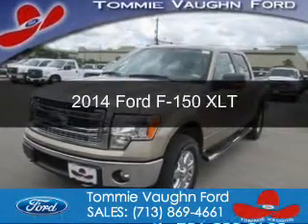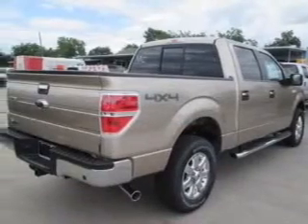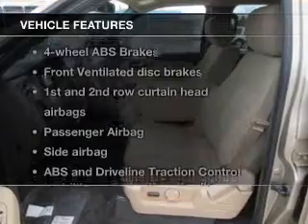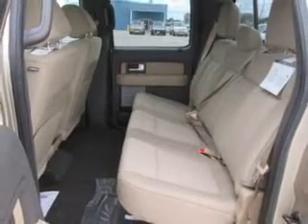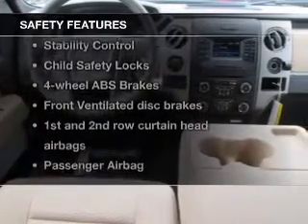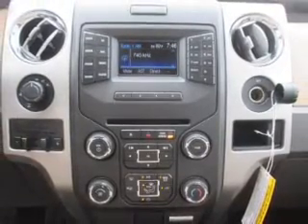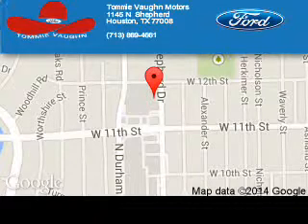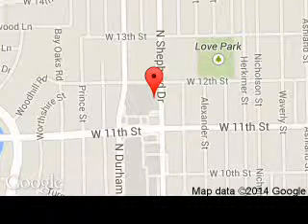2014 Ford F-150 - Houston TX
Phone:
Year: 2014
Make: Ford
Model: F-150
Trim: XLT
Engine: 3.5 liter 6 cylinder 24 valve
Transmission: 6-Speed Automatic
Color: Pale Adobe Metallic
Mileage: 10
Address:
1145 Shepherd Drive